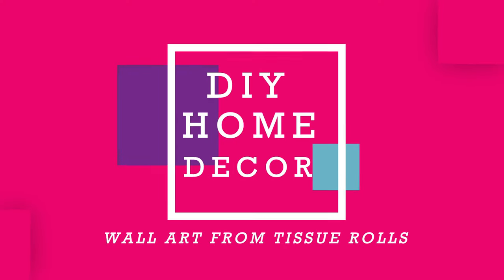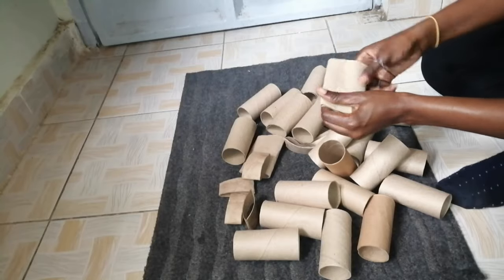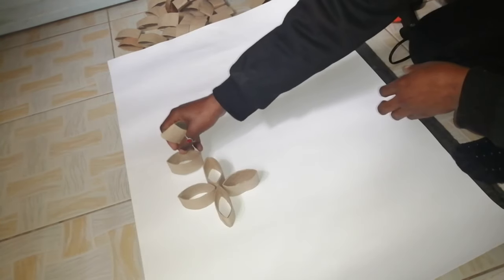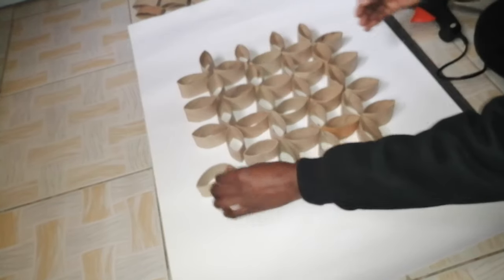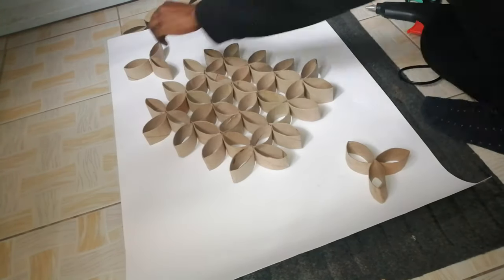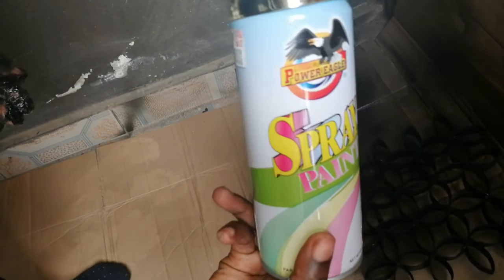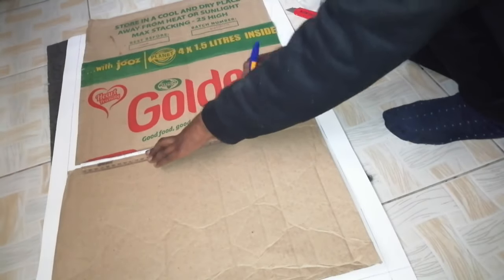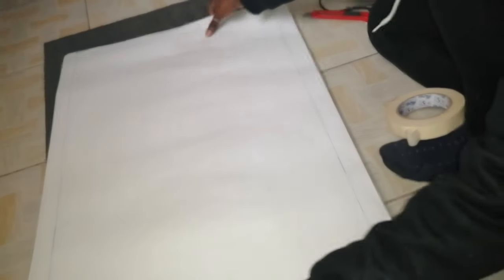DIY RECYCLED TISSUE ROLL WALL ART| HOME DECOR CRAFTS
Hi Loves! Today I did a wall art DIY using recycled tissue paper roll. Watch till the end and tell me what you think about the craft, and if you will be trying it out.

Music used in the video by these artists:
TRUEBOY NEWTON - FISI FT SYOMBUA

Grapevine -Peyruis
Lady Lane - The pink Everland Sky
FAQs
Camera: Huawei Y9 Rear Camera
Editing Software: Wondershare Filmora 9

Love,
Maxine.